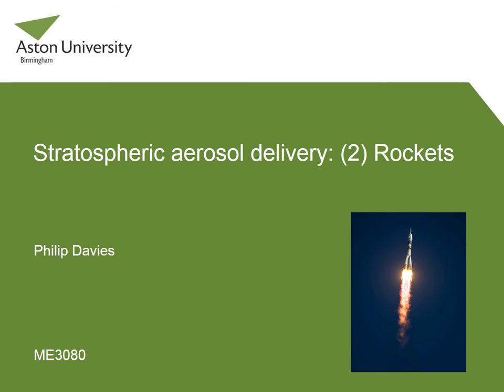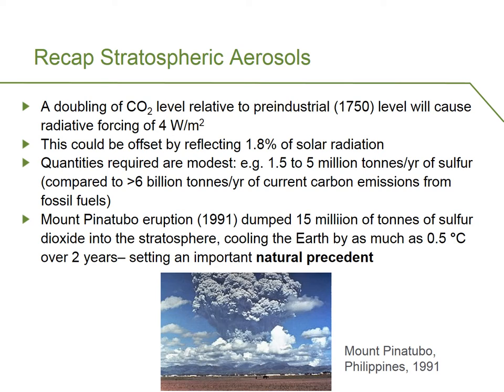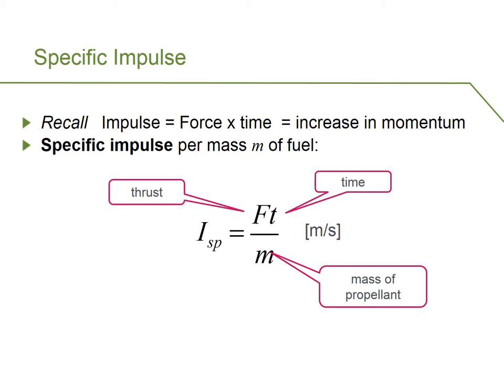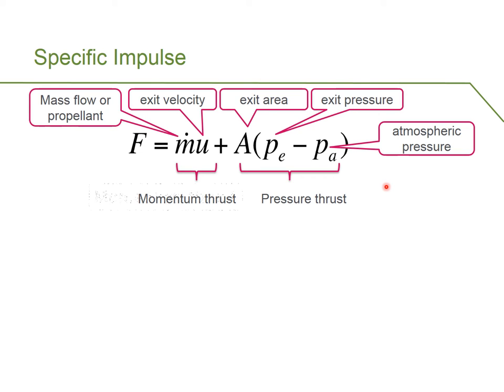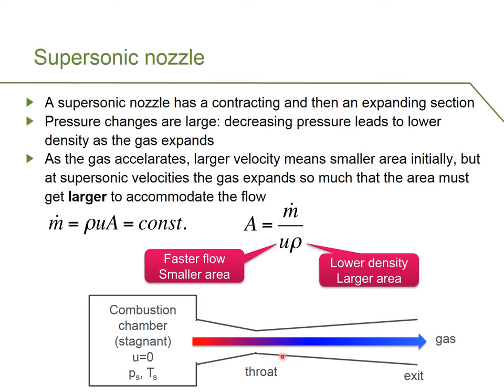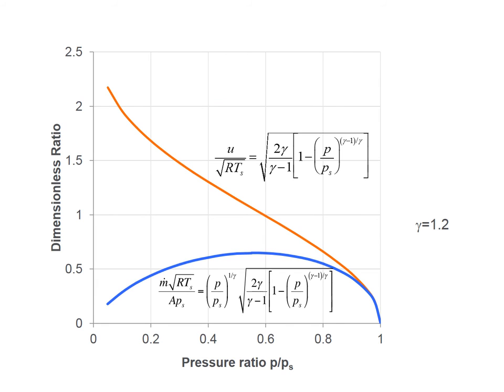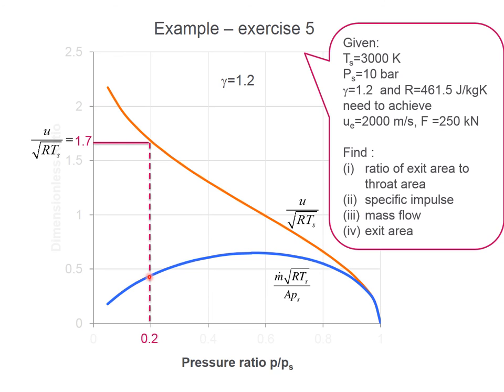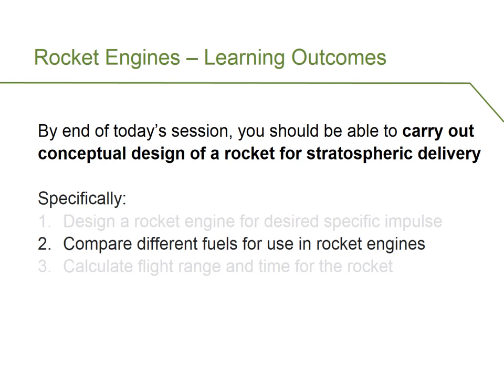Stratospheric Aerosol Delivery (2): Rockets - part 1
This lecture is about designing rocket engines as could be used for launching sulfates or other substances into the stratosphere. The lecture is in three parts. This first part introduces rocket engines, specific impulse, and supersonic gas flow in nozzles. The lecture also includes a general recap on SRM.